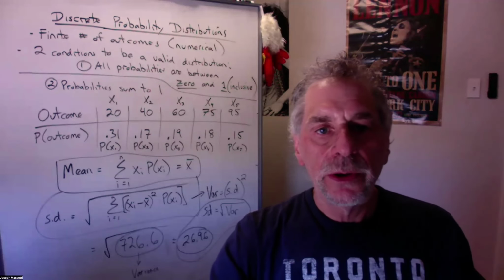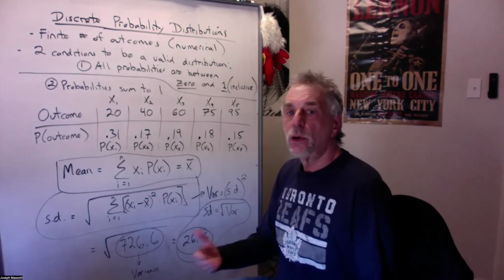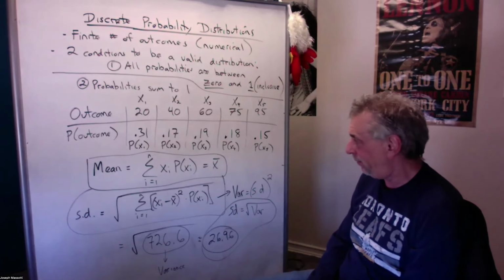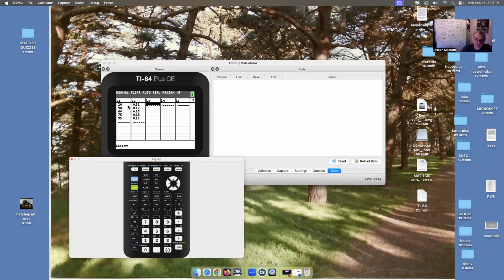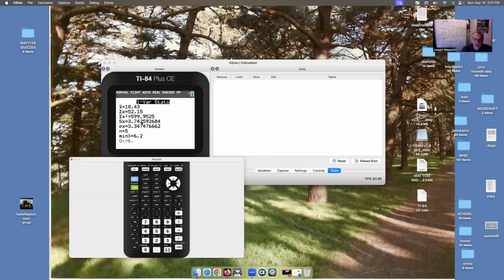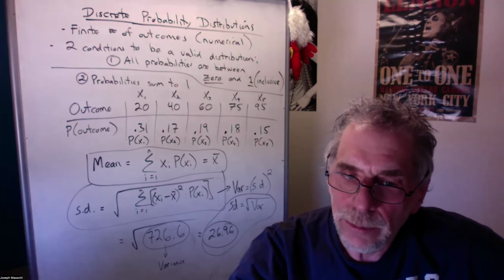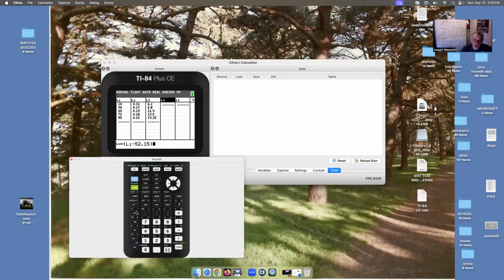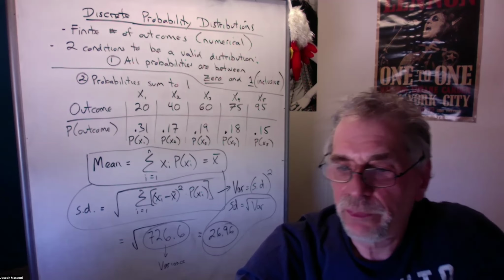Means and Standard Deviations of Discrete Prob Distributions